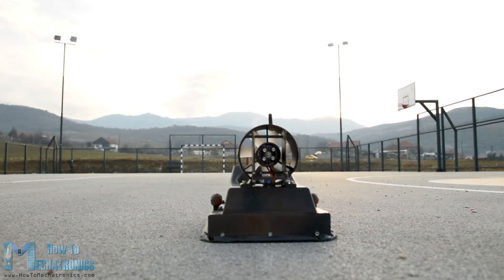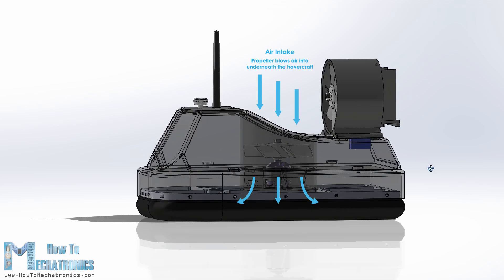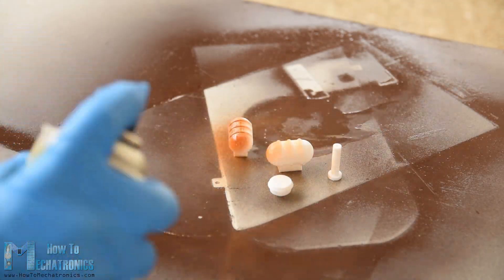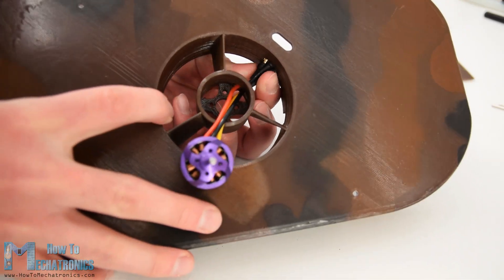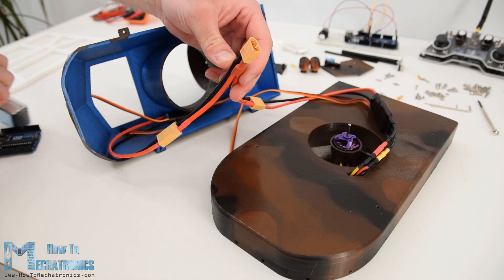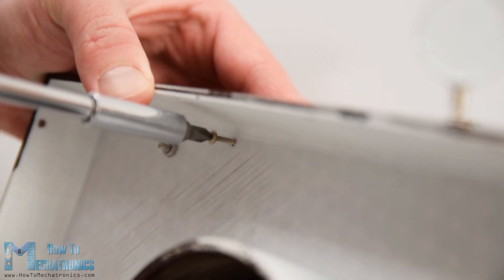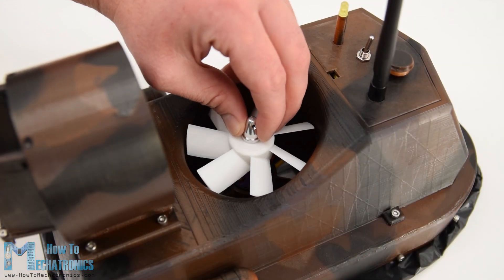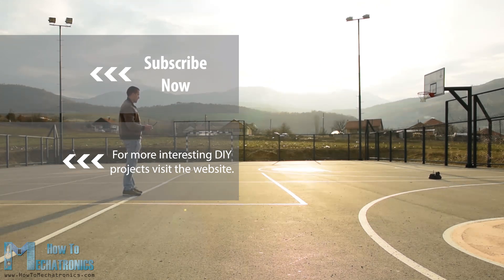DIY Arduino based RC Hovercraft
Amazon.com:
Brushless Motor
ESC 30A

In this tutorial we will learn how to build an Arduino based RC Hovercraft.